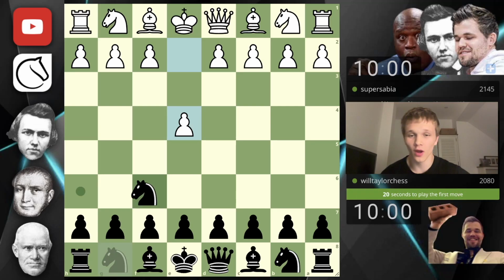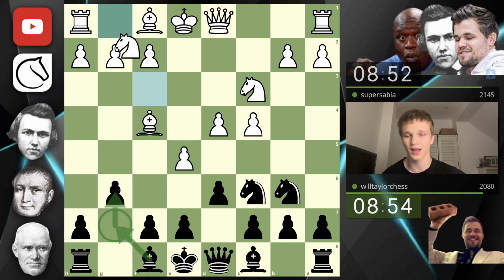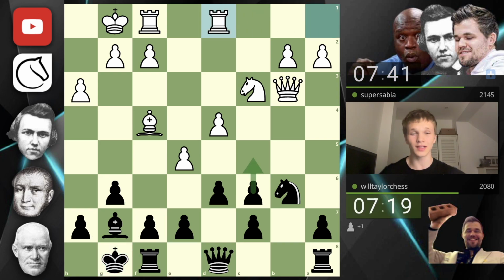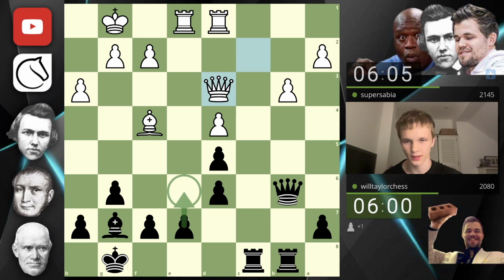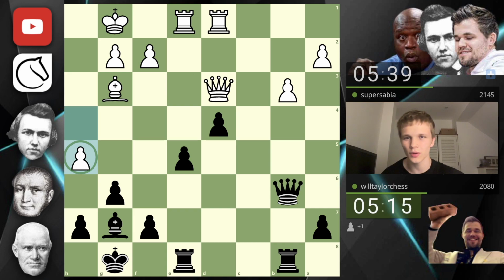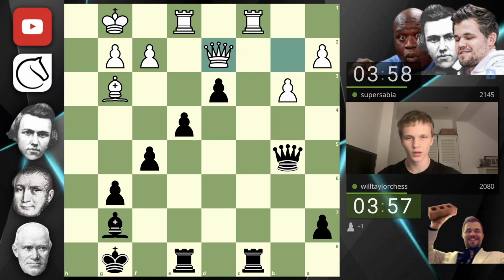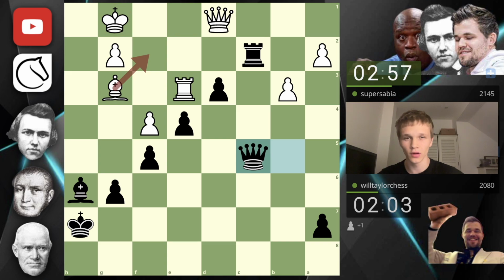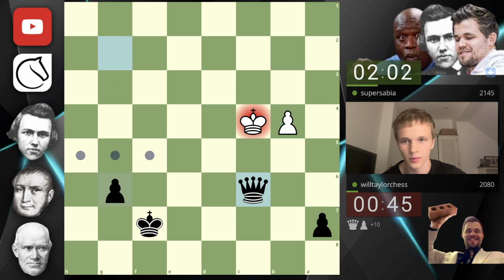How To DOMINATE With PAWN CHAINS!!!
Unfortunately I accidentally deleted all of the footage for the analysis of this game. I still wanted to keep the upload streak going so, apologies and if you're interested, see if you can work out why the offer of the queen trade with Qb5 was a bad move (leave your answer in the comments):